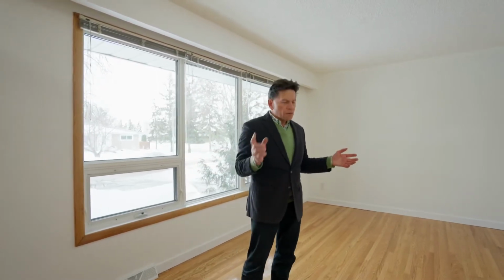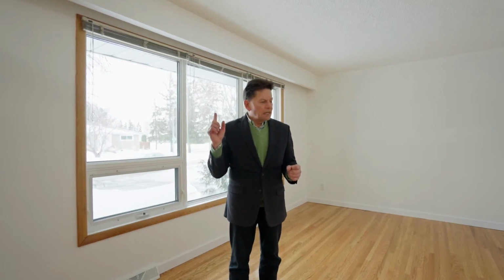47 Belair Road